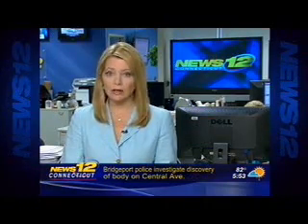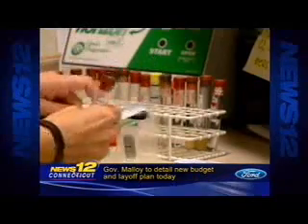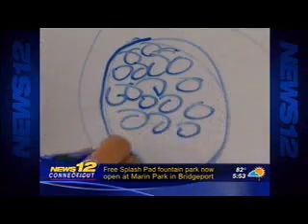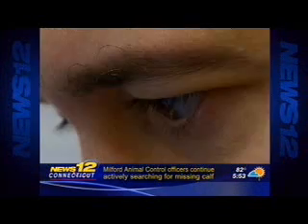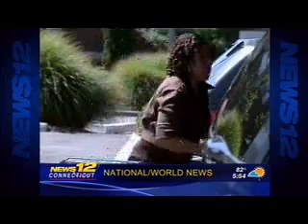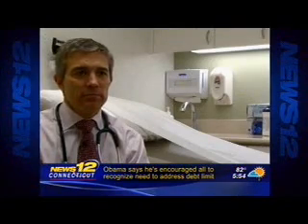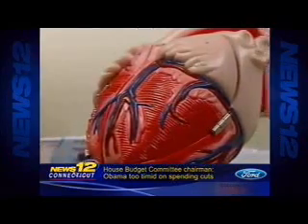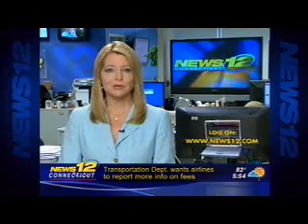Testing For Cholesterol Levels In Blood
Stamford Hospital's Dr. Tom Nero talks to News 12 about tests to determine how high the level of cholesterol levels in the blood is to better predict who might be at risk of heart attacks.